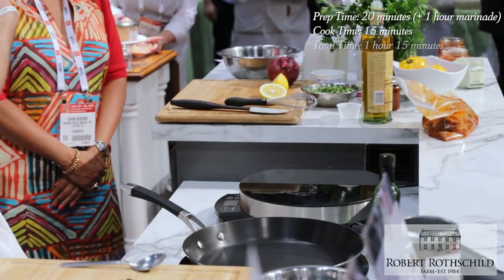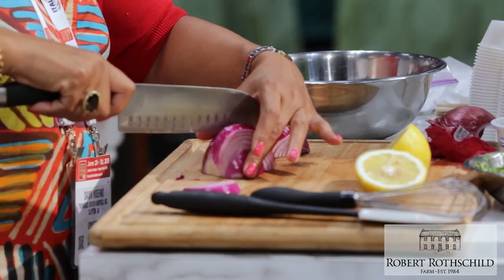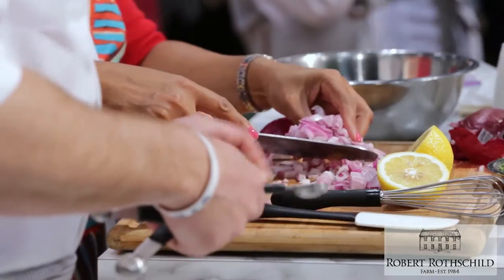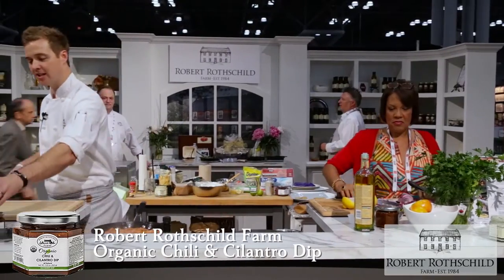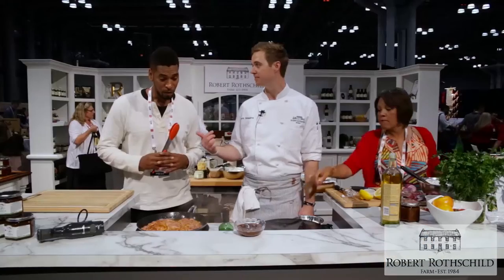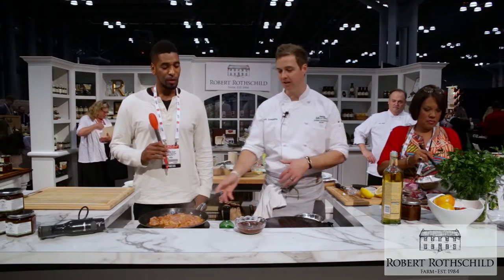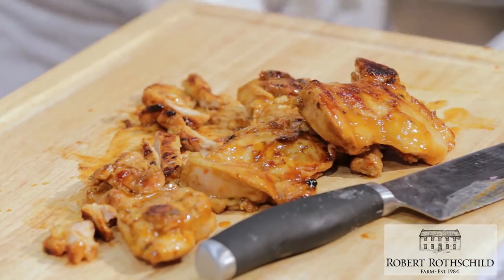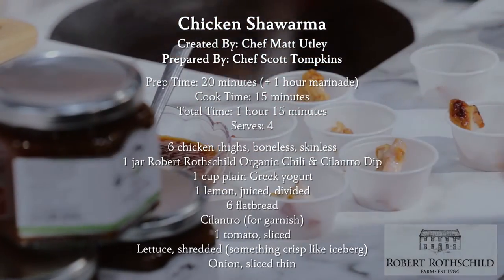Everyday Gourmet Ep. 3 | Chicken Shawarma with Chili & Cilantro Dip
Chicken Shawarma is the latest foodie trend...get on board with our quick and easy recipe!

Chicken Shawarma with Chili & Cilantro Dip tastes just as exotic as it sounds. Arabic food is insanely flavorful just like our Chili & Cilantro Organic Dip. Try our ethnic spin on chicken wraps for an unbelievably good lunch or dinner.

Connect: @RobertRothschildFarm